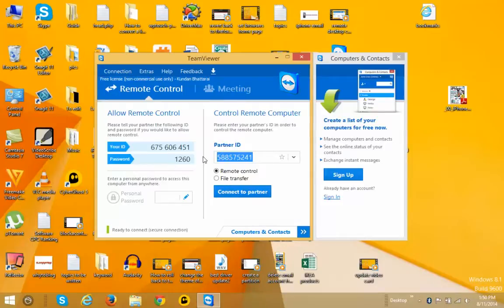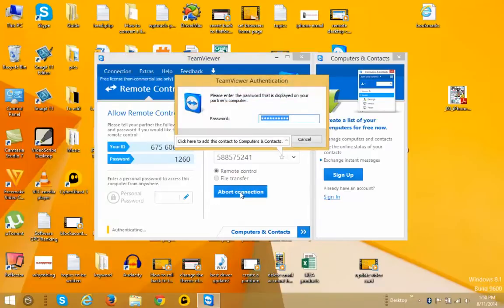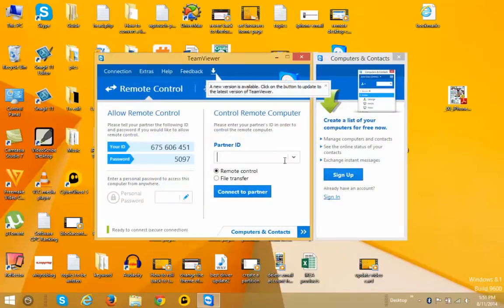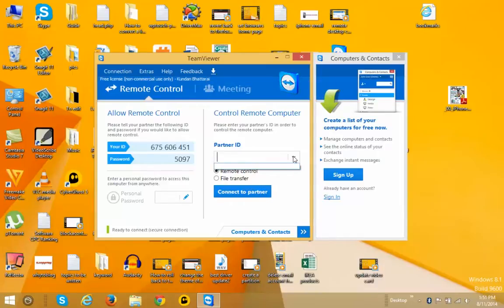Clear Team viewer user id and password for unauthorized access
Always clear team viewer id and password and prevent from unauthorized access. If you have logged into the remote computer with the user id and password then it remains in the memory of team viewer. So, clear it. If someones else uses the system than he/she can access the remote computer.